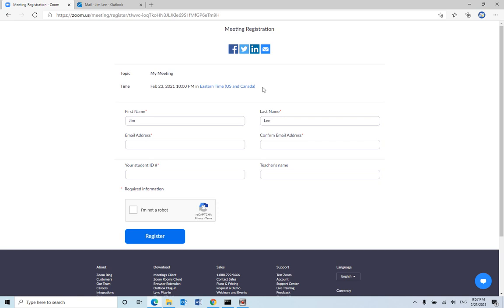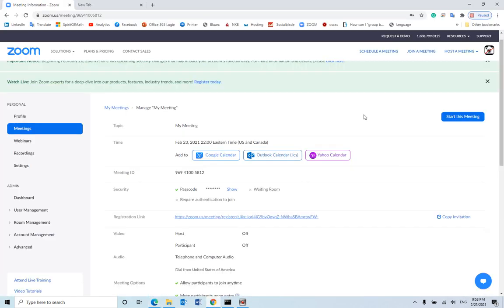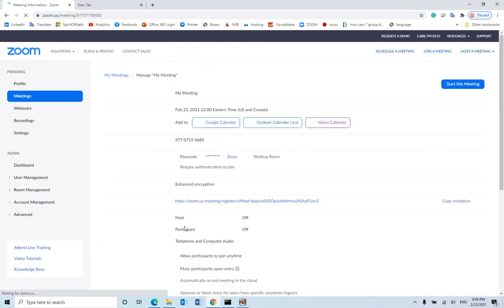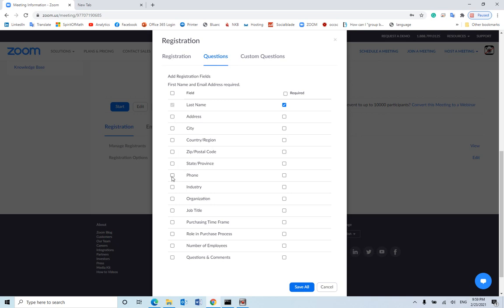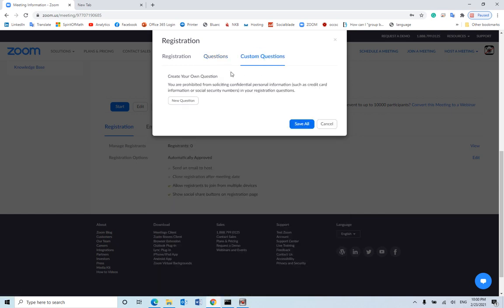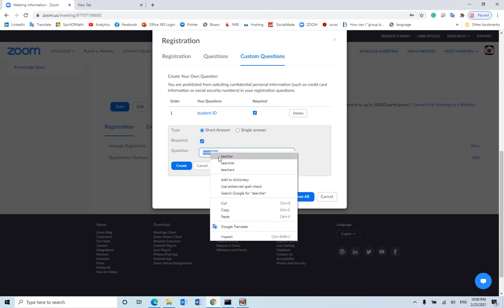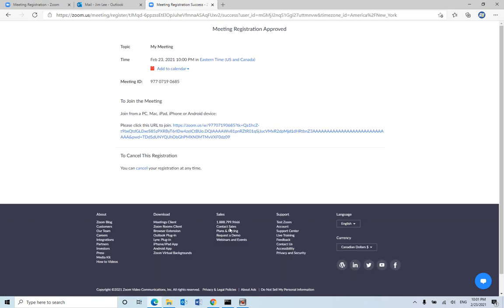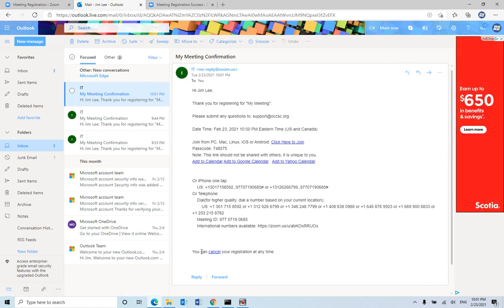How to Setting up registration form for a ZOOM meeting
step by step:
1. Schedule a New Meeting or edit an existing meeting.
2. make sure to select the Required check box of the Registration section.
3. After you saved your meeting, the customize registration options will show up on the bottom.
4. Click edit under the Registration tab.
5. You can custom your own question fields.
6. Check the Required box if you want to make that field required.

where is the registration tab in zoom.
zoom meeting attendee list.
zoom meeting registration limit.
zoom meetings nz.
zoom webinar registration.
embed zoom registration form.
zoom registration report.
zoom registration limit.